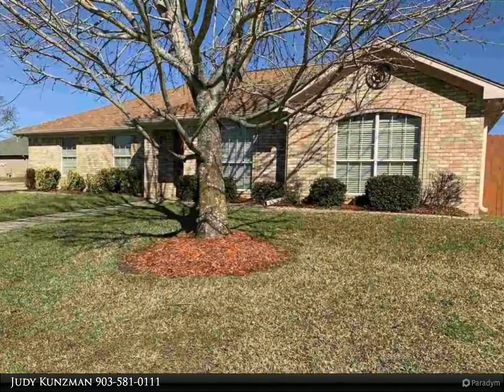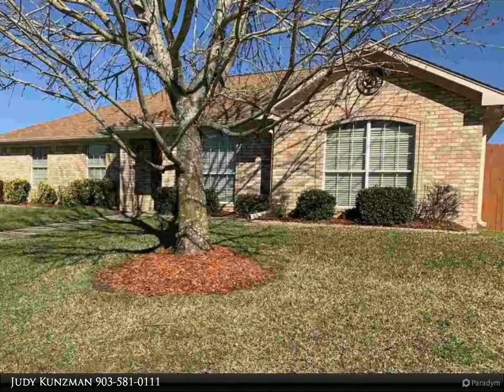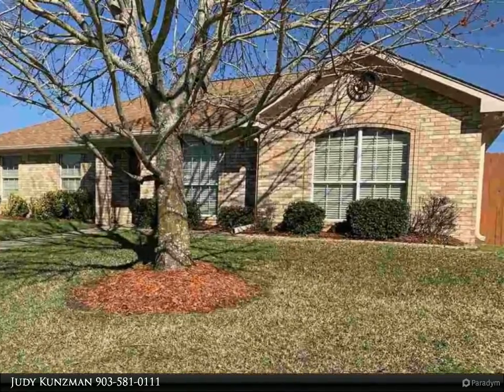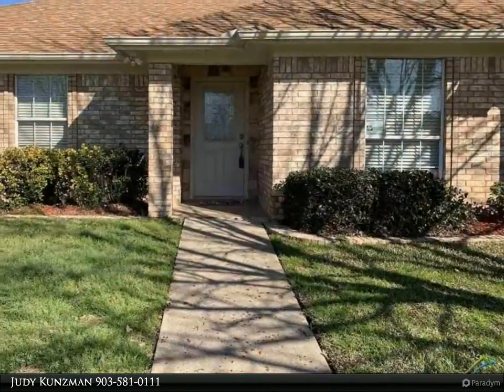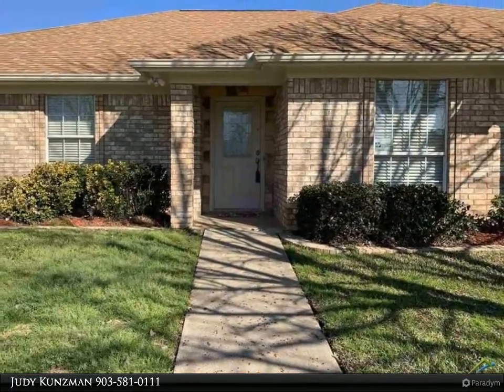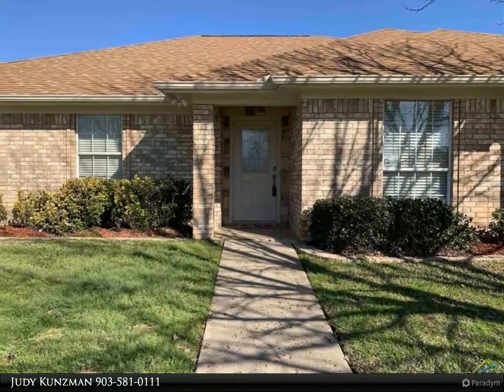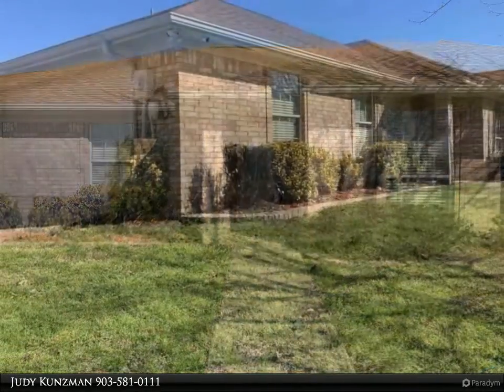Homes for Sale - 11318 Twin Spires, Flint, TX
Wonderful 3/2/2 w/ an oversized garage situated on a corner lot in Meadows West! This home is perfect for a growing family or a retired couple! Pretty arched doorways, laminate floors and tile throughout! Living area has a WBFP and is connected to a very spacious kitchen and dining area! Kitchen is complete with stainless appliances and pantry! Master bedroom and bath are finished nicely with walk-in closet! Storage galore! Brushed nickel hardware throughout! Large storage building/workshop w/loft space and electricity just add to the appeal of this home! This home is move-in ready and well-maintained! SPECIAL FINANCING AVAILABLE! Come See! Come Buy!

2 full bath

Judy Kunzman
Keller Williams